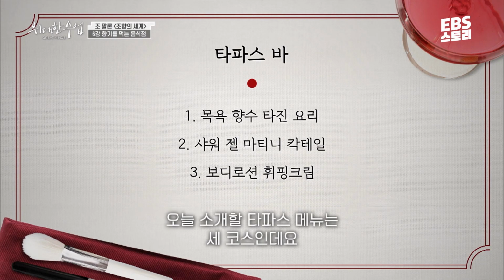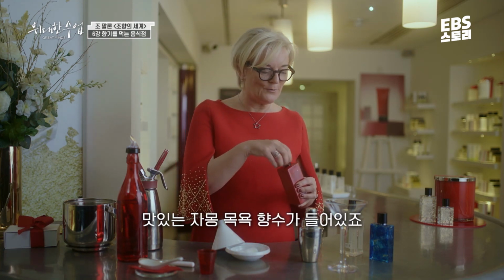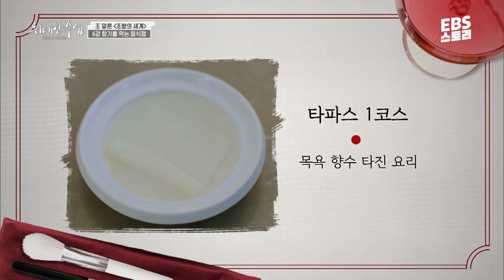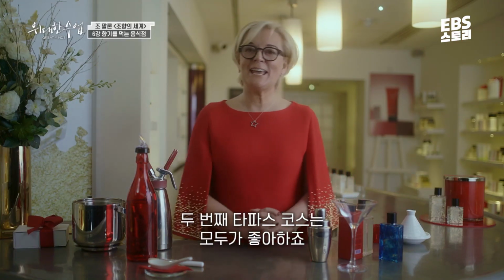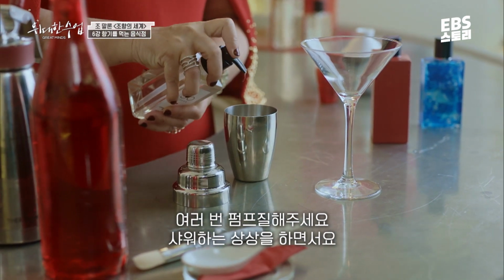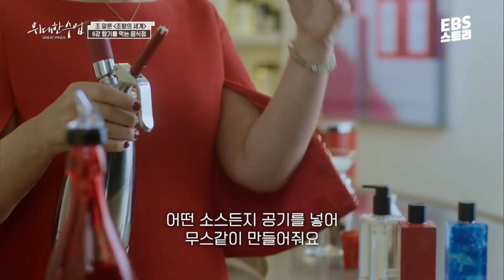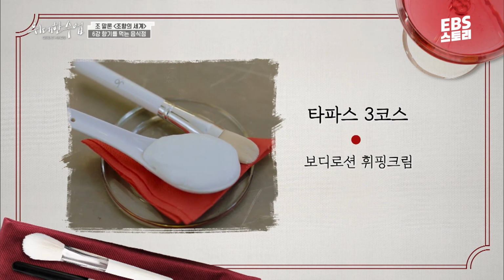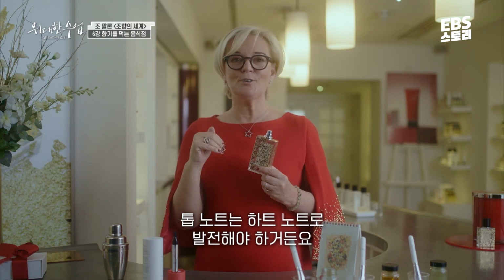[100일 챌린지][EBS 위대한 수업, 그레이트 마인즈] 조 말론(Jo Malone) - 조향의 세계 6강 향기를 먹는 음식점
[✨하루 5분 자기계발 챌린지 이벤트]

100일간 하루 5분 강연 프로그램을 보며
나를 위한 자기계발 시간을 가져보는 건 어떠세요?

매일 저녁 9시에 올라오는
유튜브의 ‘위대한 수업2’ 영상 보고 댓글로 인증을 남겨주세요!

추첨을 통해 모바일 문화상품권 20만 원권을 드려요!

📌 참여 방법: 매일 저녁 9시에 올라오는 EBS STORY 유튜브의 ‘위대한 수업2’ 영상 보고 댓글로 인증 남기기
📌 챌린지 기간: 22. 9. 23 (금) ~ 12. 31 (토)
📌 결과 발표: 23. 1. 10 (화) EBS STORY 유튜브 커뮤니티
📌 상품: 모바일 문화상품권 20만 원 (1명)
📌 당첨 기준: 80일 이상 참여하신 분 중 추첨을 통해 1명에게 증정

*상품의 제세공과금 22%는 EBS에서 부담합니다.
*상품은 상황에 따라 비슷한 가격대의 다른 상품으로 변경될 수 있습니다.
*당첨 발표 후, 선물 발송을 위해 당첨 시 안내한 링크에 정보를 보내주셔야 합니다. 입력 기한이 정해져 있으니 꼭 당첨자 발표를 확인해 주세요.

👀위대한 수업 - ‘조 말론 - 조향의 세계 6강 향기를 먹는 음식점’ 풀버전 보러 가기
     (로그인하면 무료로 보실 수 있어요~)

✔위대한 수업, 그레이트 마인즈
👉 매주 월요일 ~ 금요일 밤 11시 35분 ~ 11시 55분, EBS1

⭐토요일엔 위대한 수업 몰아보기
👉 위대한 수업 그레이트마인즈(종합)
👉 매주 토요일 EBS 1TV 24시~24시 10분 사이 (세계 명화가 끝난 후 방송됩니다.)
👉 세계 정상급 석학 및 리더의 강연을 하루에 확인하실 수 있습니다!

📺 내가 낸 수신료 2,500원 중 70원이 EBS에 배분됩니다.

이번 이태원 참사로 안타깝게 숨진 분들의 명복을 빌며, 유족들의 슬픔에 깊은 위로를 드립니다.